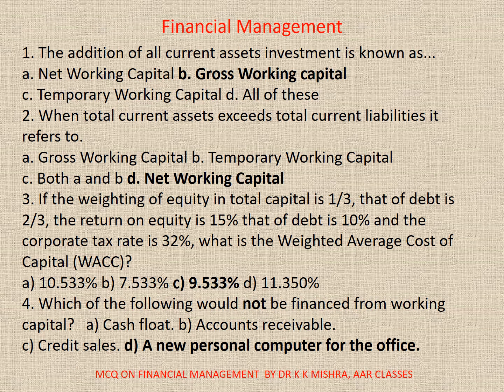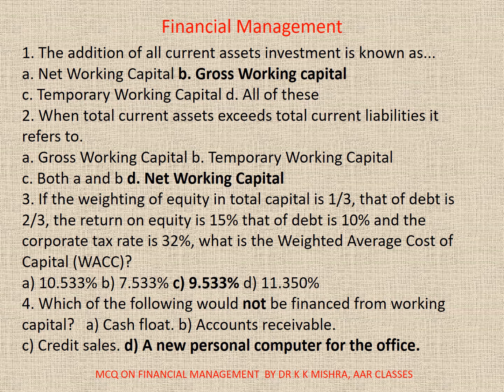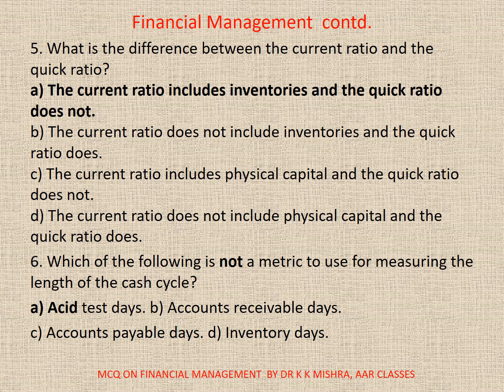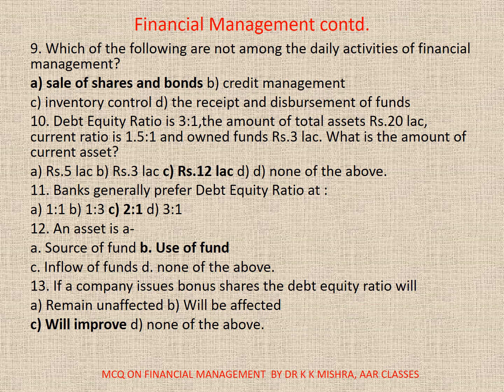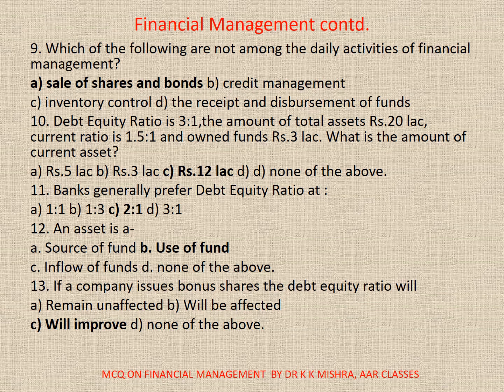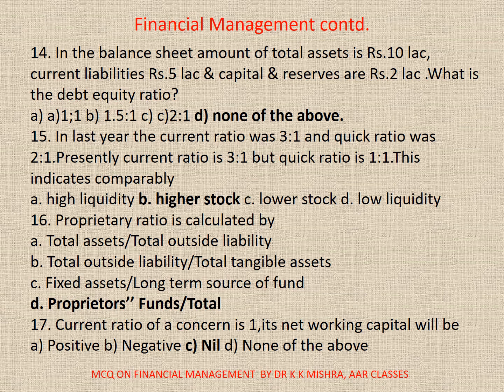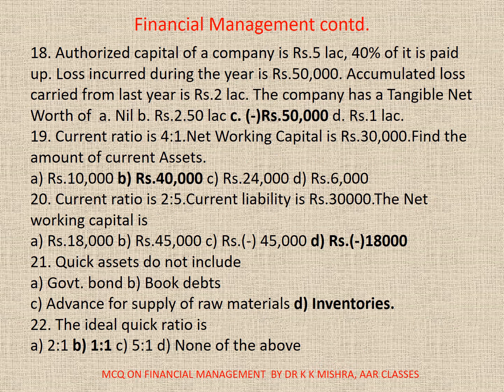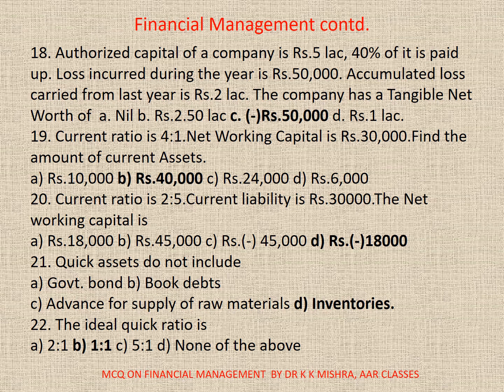Multiple Choice Questions on Financial Management Part 7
Functions of Financial Management
1. Estimation of capital requirements: A finance manager has to make estimation with regards to capital requirements of the company. This will depend upon expected costs and profits and future programmes and policies of a concern. Estimations have to be made in an adequate manner which increases earning capacity of enterprise.
2. Determination of capital composition: Once the estimation have been made, the capital structure have to be decided. This involves short- term and long- term debt equity analysis. This will depend upon the proportion of equity capital a company is possessing and additional funds which have to be raised from outside parties.
3. Choice of sources of funds: For additional funds to be procured, a company has many choices like-
a. Issue of shares and debentures
b. Loans to be taken from banks and financial institutions
c. Public deposits to be drawn like in form of bonds.
Choice of factor will depend on relative merits and demerits of each source and period of financing.
4. Investment of funds: The finance manager has to decide to allocate funds into profitable ventures so that there is safety on investment and regular returns is possible.
5. Disposal of surplus: The net profits decision have to be made by the finance manager. This can be done in two ways:
a. Dividend declaration - It includes identifying the rate of dividends and other benefits like bonus.
b. Retained profits - The volume has to be decided which will depend upon expansional, innovational, diversification plans of the company.
6. Management of cash: Finance manager has to make decisions with regards to cash management. Cash is required for many purposes like payment of wages and salaries, payment of electricity and water bills, payment to creditors, meeting current liabilities, maintainance of enough stock, purchase of raw materials, etc.
7. Financial controls: The finance manager has not only to plan, procure and utilize the funds but he also has to exercise control over finances. This can be done through many techniques like ratio analysis, financial forecasting, cost and profit control, etc.